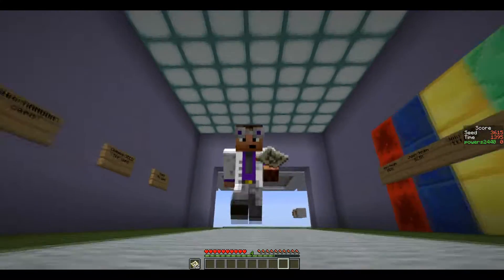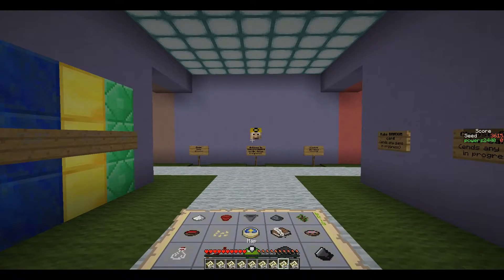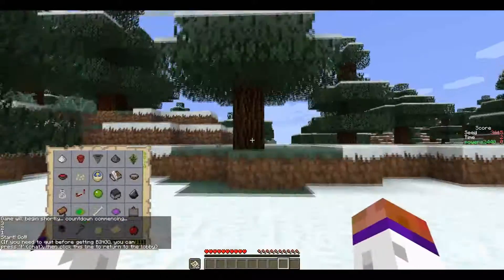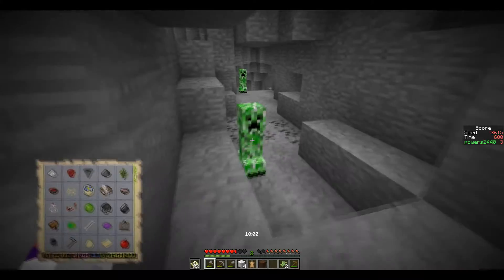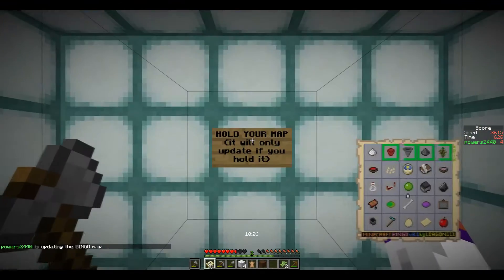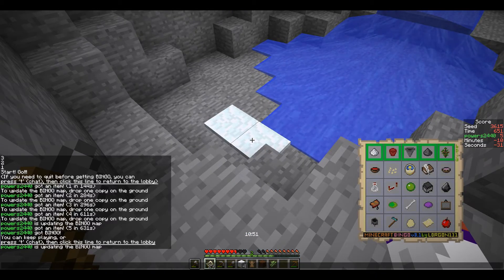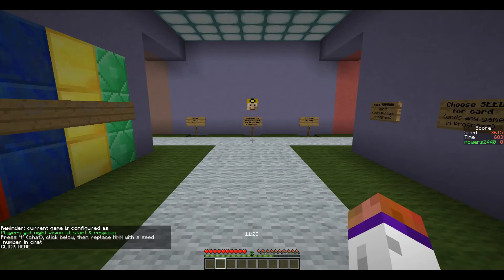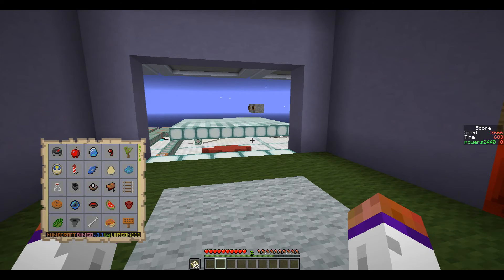Bingo seed 3615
My first stream with Yolay. I will be streaming with her on saturday's. The time may change depending on our scheduals. I will try to announce on twitter the day of at least. my twitter is overheatslacker